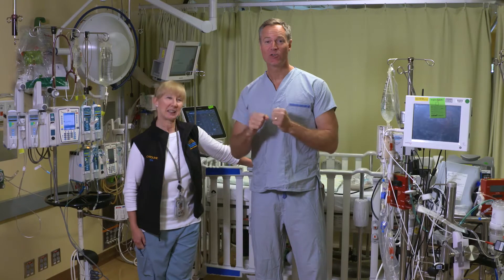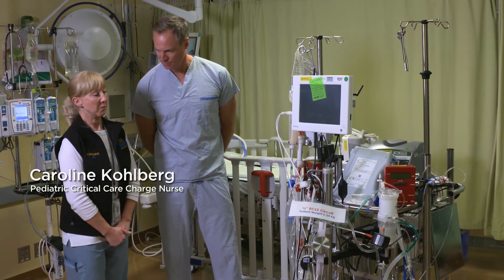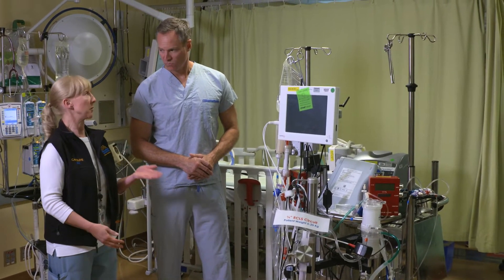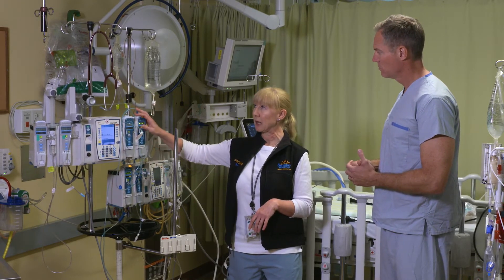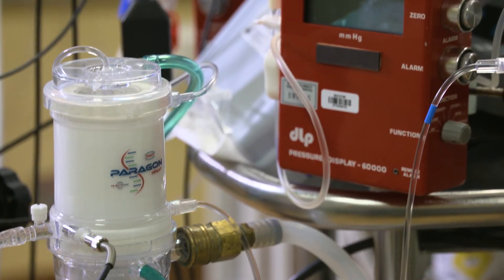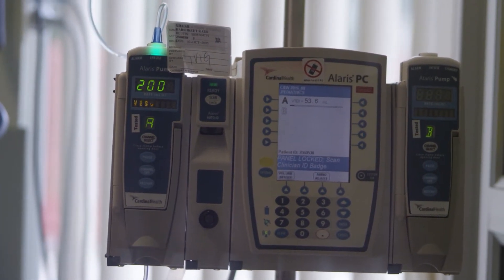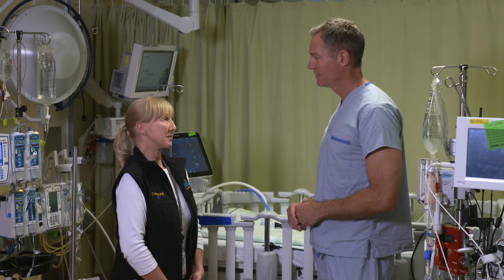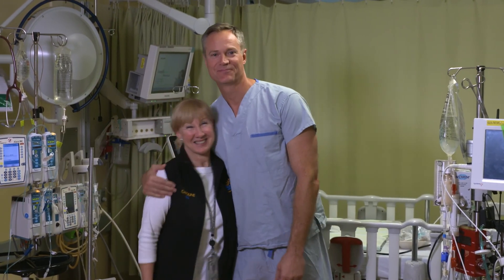Global BC's Chris Gailus Speaks with Pediatric Intensive Care Unit Charge Nurse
Global BC’s Chris Gailus speaks with Caroline from the Pediatric Intensive Care Unit on how donations make a real difference in the life-saving care provided to the most critically ill patients.